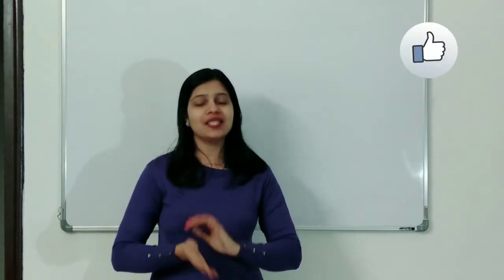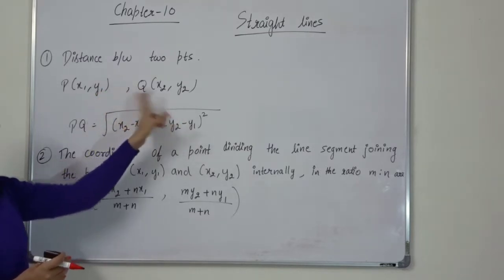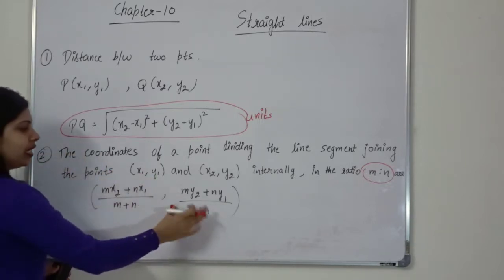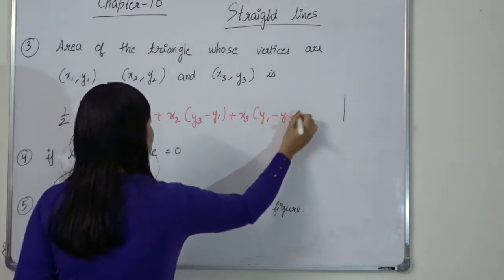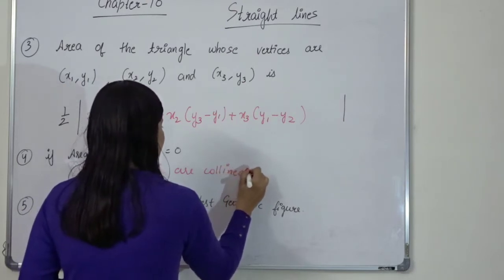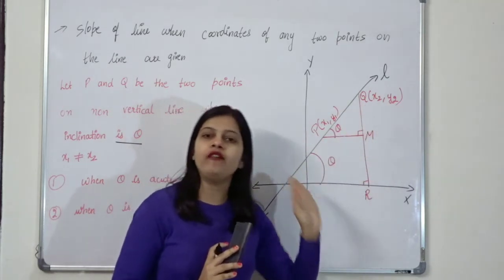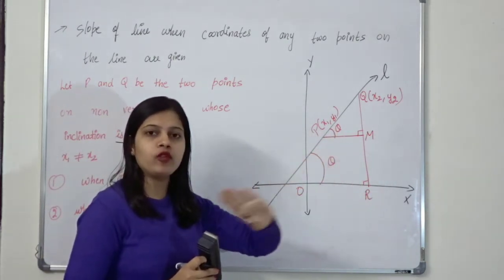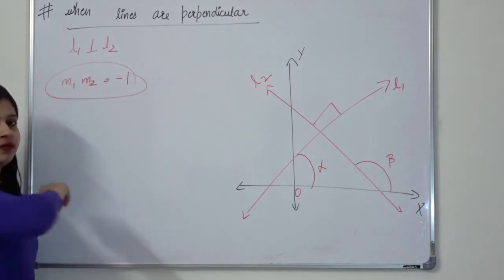Straight Lines | Part 1 | Class 11 Ch 10 | CBSE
Class12 topics

Ch-3 Matrix

Ch-11 Three Dimensional Geometry